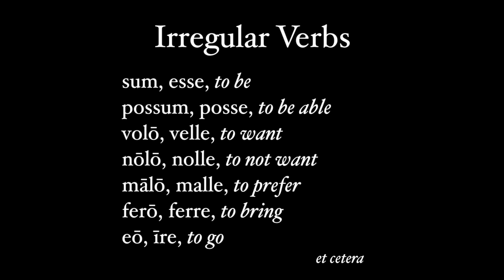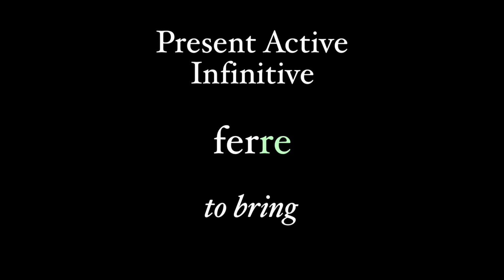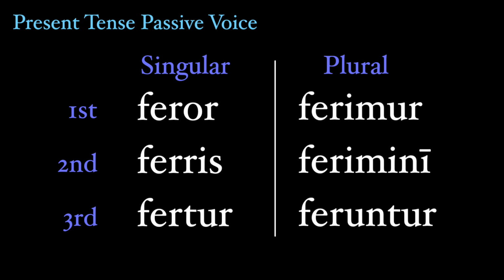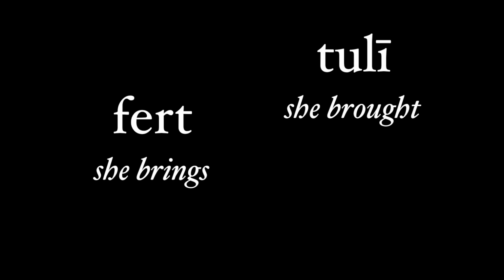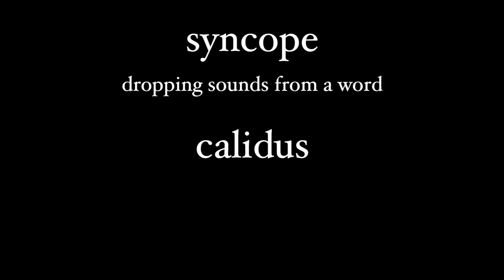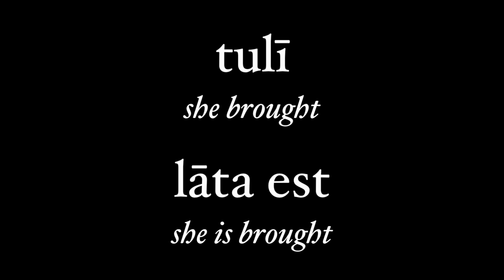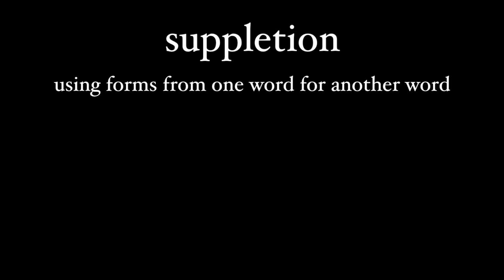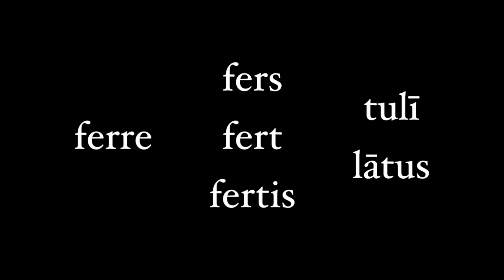Irregular Verbs: fero, ferre, tuli, latus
Irregular verbs can be a bear, but fero, ferre is very important. This video covers the full conjugation of this irregular verb, then goes deeper and explains the irregularities.